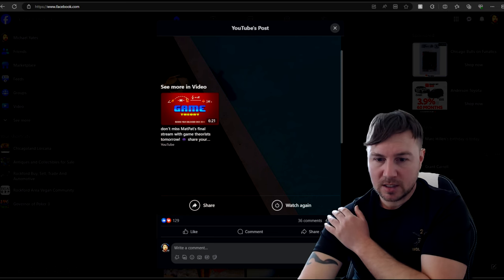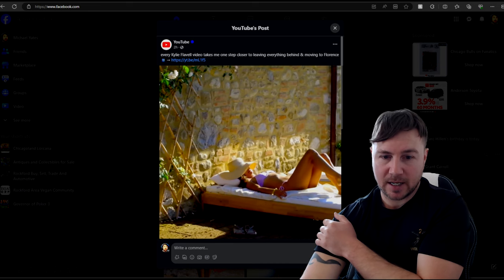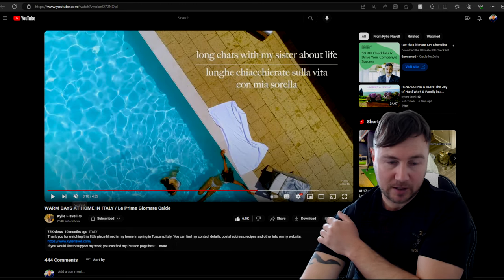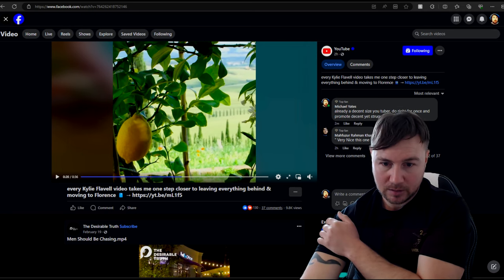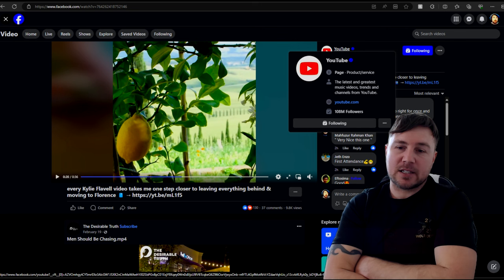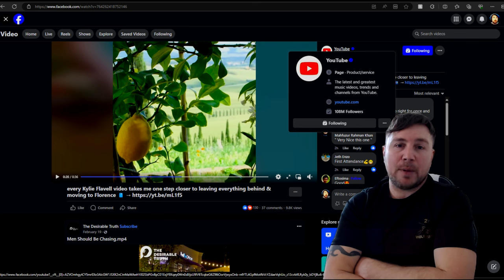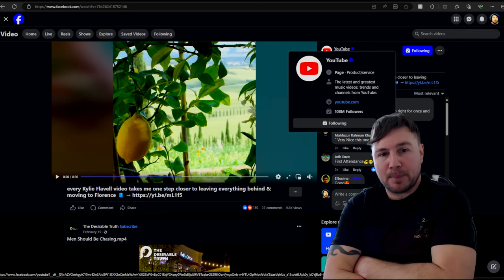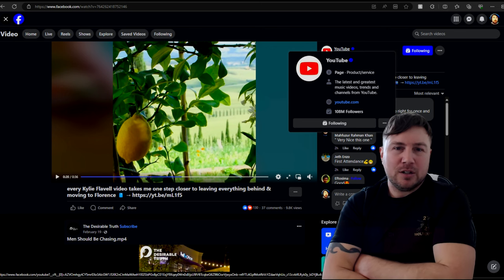The You Tube Facebook Page Never Helps Small Creators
Today i briefly discuss the unfair free promotion that you tubers get, where talking large verified established channels, who do not need it, but are helped none the less. I hope one day Mr Beast Buys You tube and implements change as he cares about you tubers of all sizes.

MR BEAST PLEASE BUY YOU TUBE & CLEAN OUT THE IGNORANT MANAGEMENT.